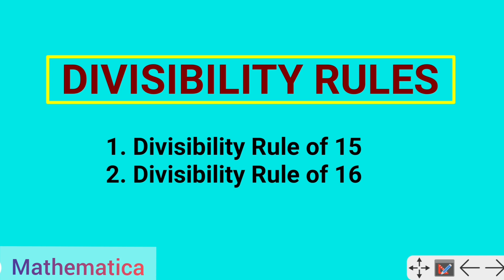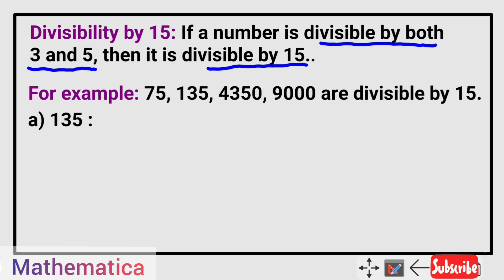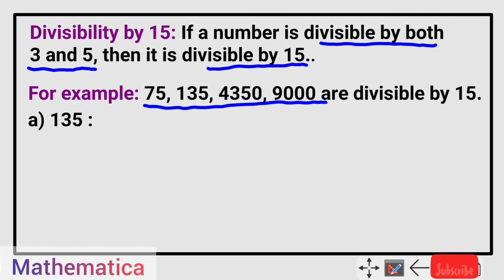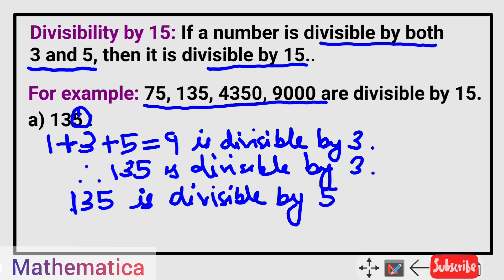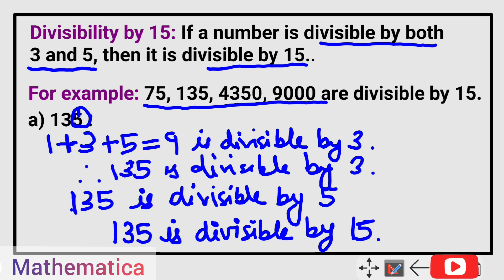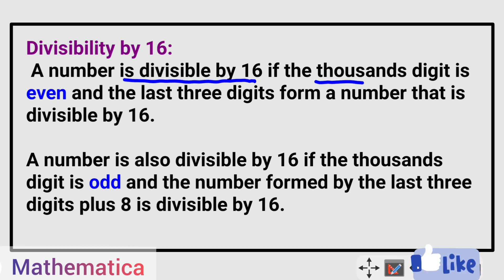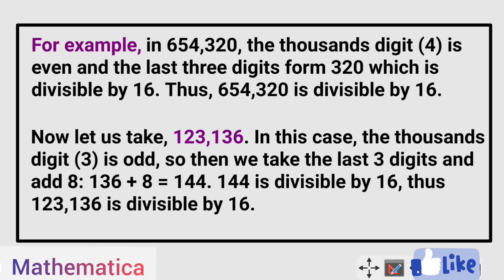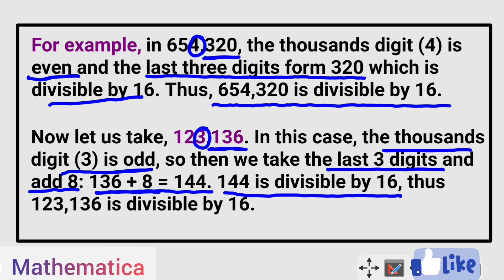Basics-1| Divisibility rule of 15 | Divisibility rule of 16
In this video we will tell you the divisibility rule of 15 and the divisibility rule of 16.

Without doing long division you can easily check whether a number is divisible by 15 and 16 or not.

Hope you will find this short method interesting and it can make your calculation easier and faster.

Thanks!